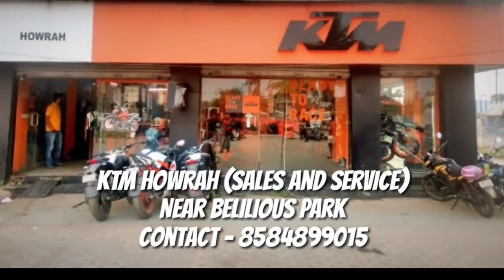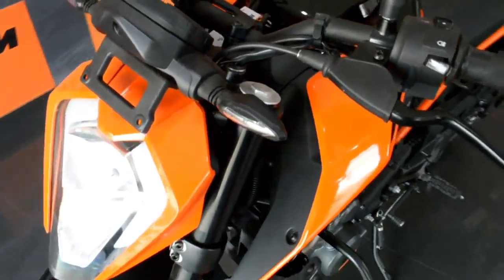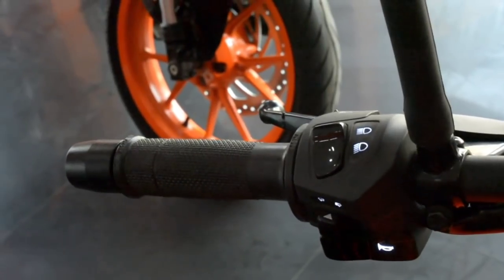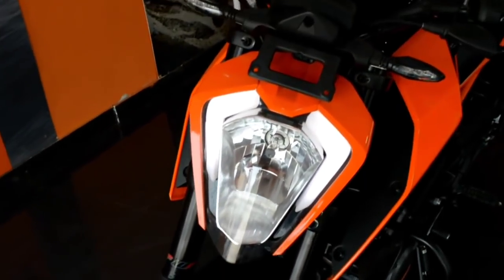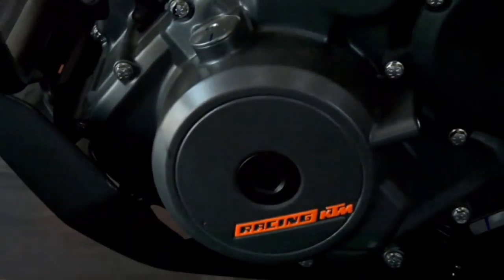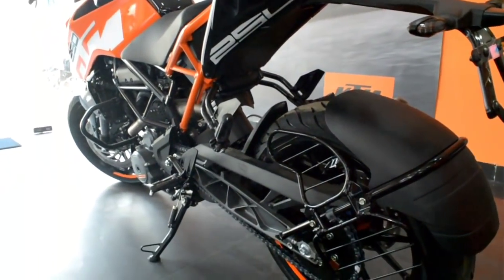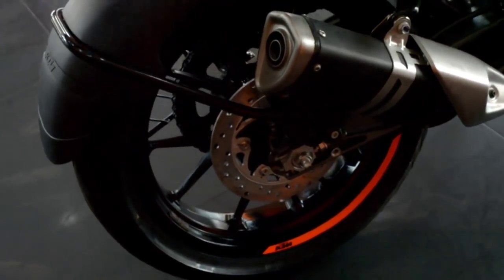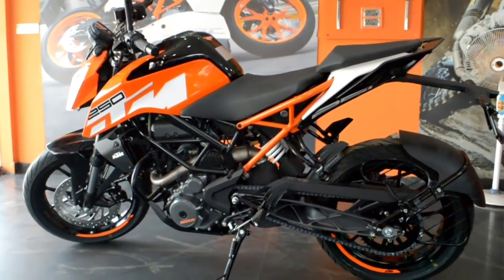KTM Duke 250 || Best in 250cc?? Problems|| Best features|| In-depth review